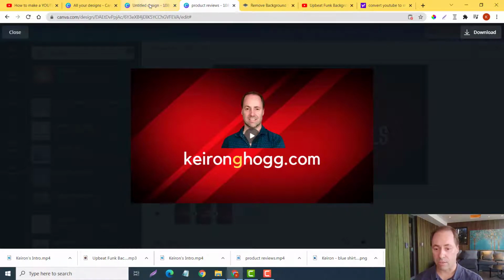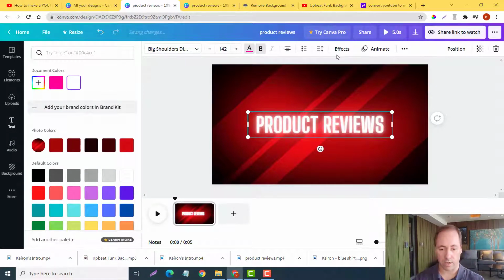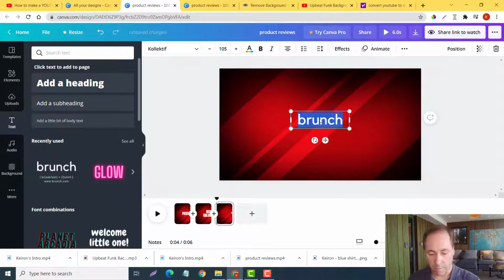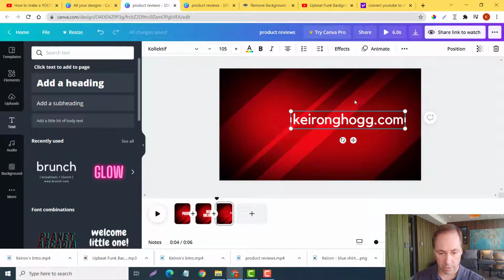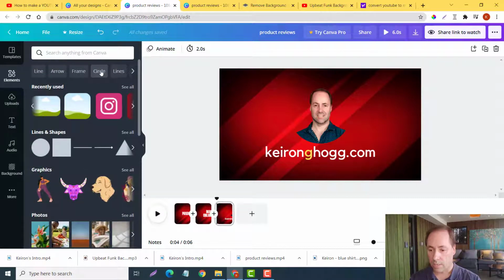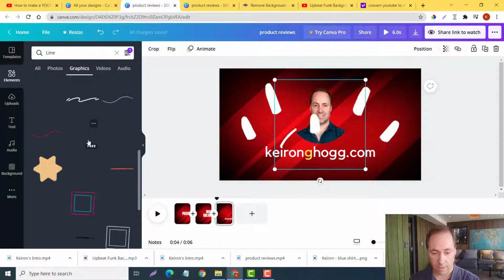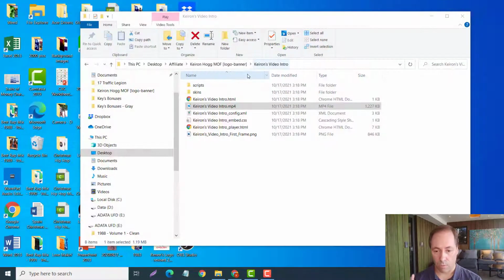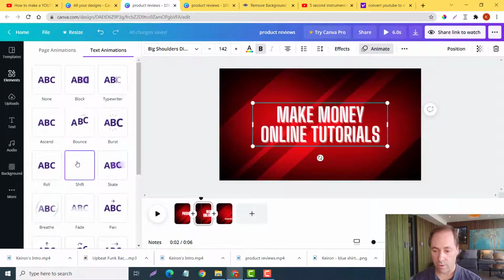How to Make an Intro Video for YouTube Using Canva | Make Money On Fiverr By Doing This! (Easy)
⚡ How to Make an Intro Video for YouTube Using Canva
⚡ Make Money On Fiverr By Doing This! (Easy)

Time Stamp
0:00 Intro
0:22 Go to Canva and Create a New Design
7:30 How to Get Royalty Free Audio
9:28 Animate Text in Canva
11:02 Use These Skills to Make Money On Fiverr
12:30 Summary & Wrap Up

In this video, I will show you step by step how to make an intro video for YouTube for free in Canva.

I'll show you how to add animation, images, and text that is simple to edit and make it look more engaging and professional.

Finally, I will show you how you can use the skills taught in this lesson to start making money right away from it!

So stick around to the end of this How to Make an Intro Video for YouTube in Canva!

👇 You May Find These Related Videos Helpful 😃

Title: How To Make an Intro For YouTube Videos Free in Canva // How To Create a YouTube Intro